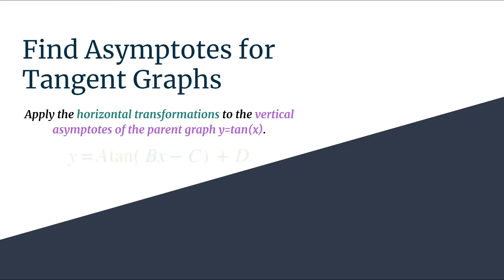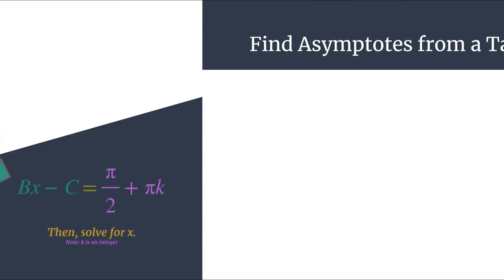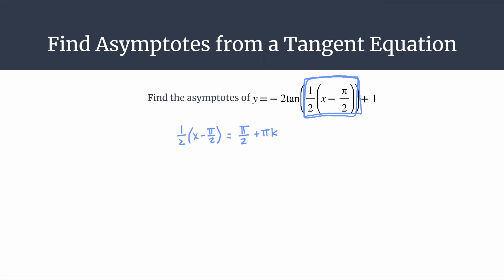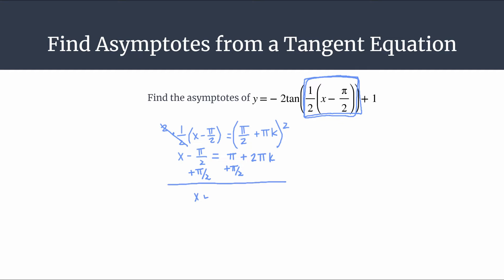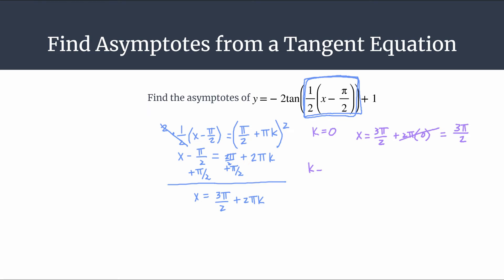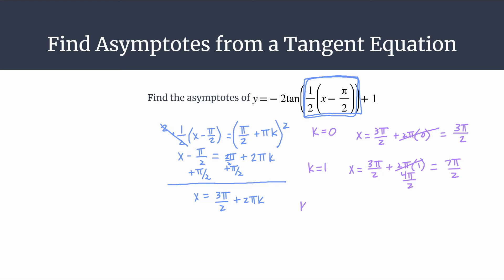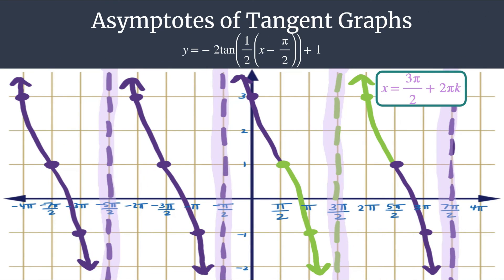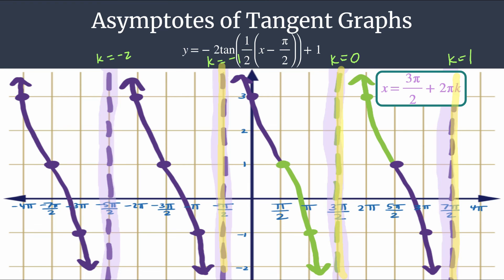Find Asymptotes of Tangent - y=-2tan((1/2)(x-pi/2))+1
Quick and easy way to find the vertical asymptotes for any tangent equation + worked example
y=-2tan((1/2)(x-pi/2))+1

1. Set the input of the tangent function (the horizontal transformations) equal to the original asymptotes of tangent, pi/2 + pik.
2. Solve for x.